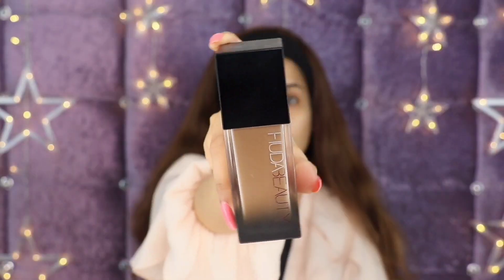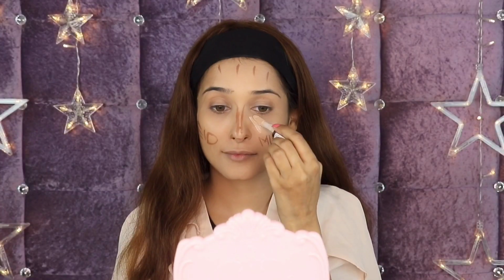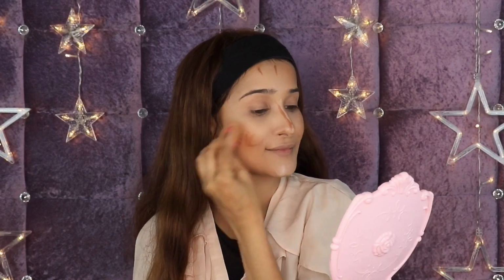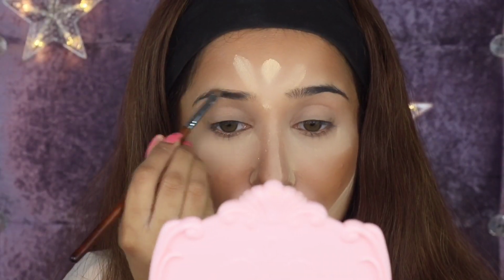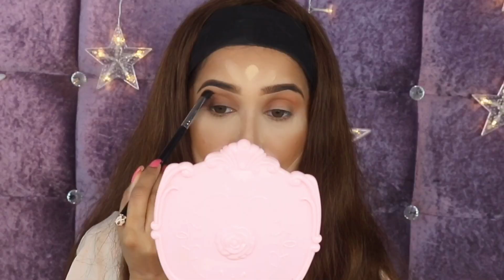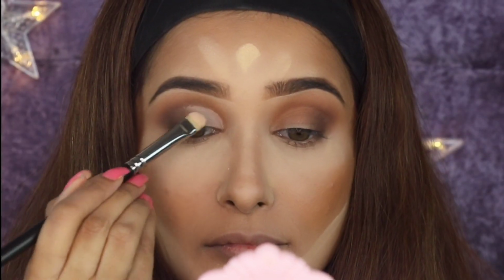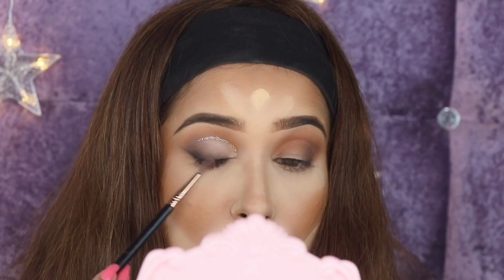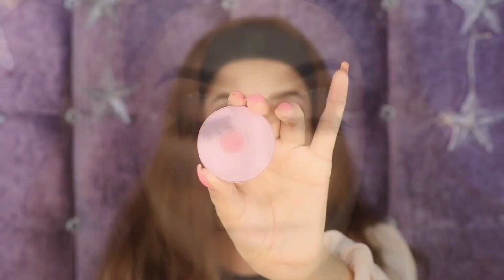EID MAKEUP LOOK | Faby_makeupartist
▷ LET’S BECOME FRIENDS!!

💄 PRODUCTS USED
FOUNDATION : Huda beauty custard
CONCEALER   : L.A. GIRL Pro conceal HD concealer
POWDER         : makeup revolution luxury baking powder
EYESHADOW  : modern renaissance anastasia
LASHES           : lilly lashes
CONTOUR       : Contour cosmetics
HIGHLIGHT      : laura geller gilded honey
LIPSTICK         :  labelle Uk SLAYSOLUTELY

I LOVE YOU ALL ʕ•ᴥ•ʔ